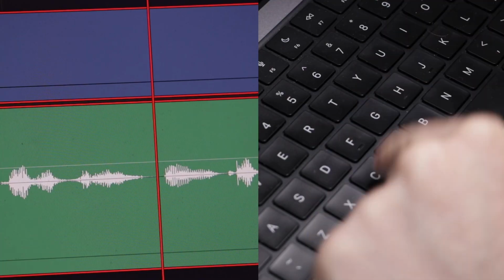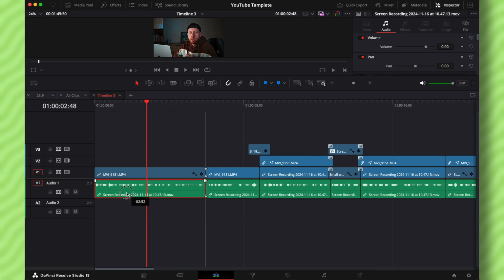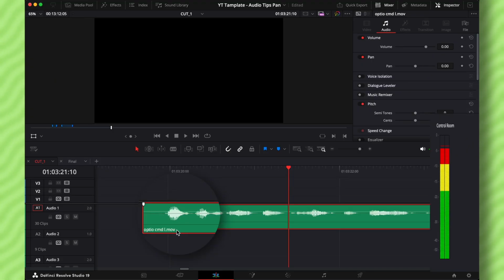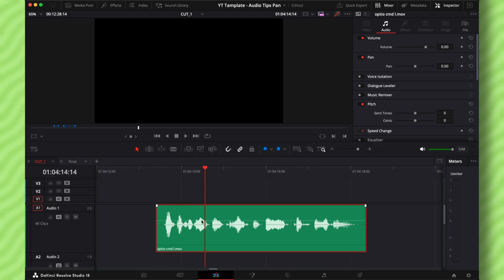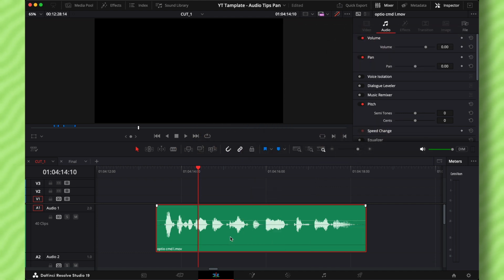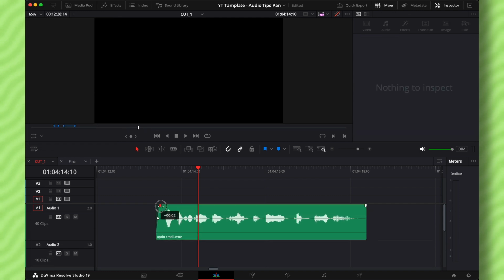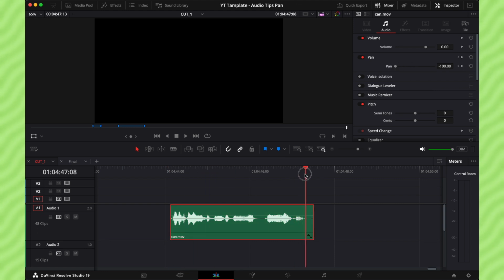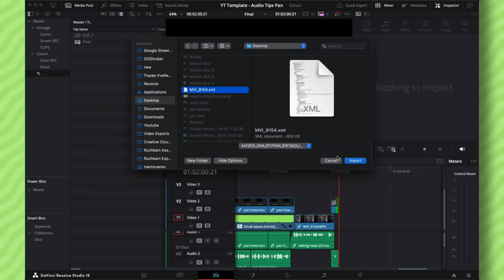IMPROVE! 4 Audio Tips for BEGINNERS in DaVinci Resolve 19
Try the BEST auto silence remover - ReCut!